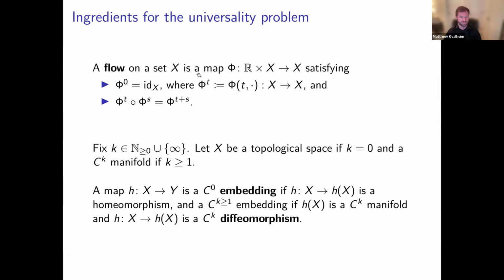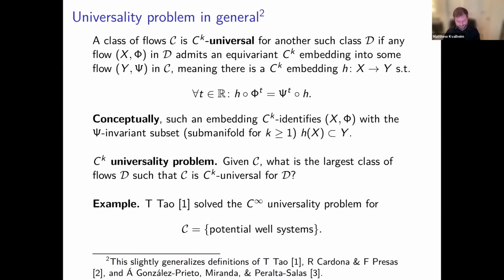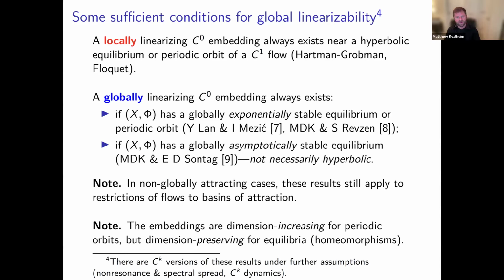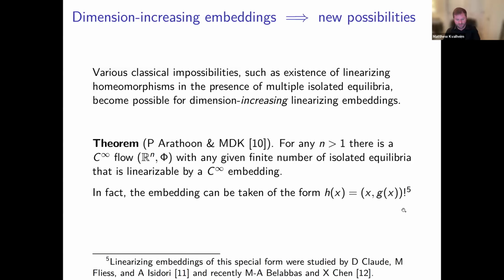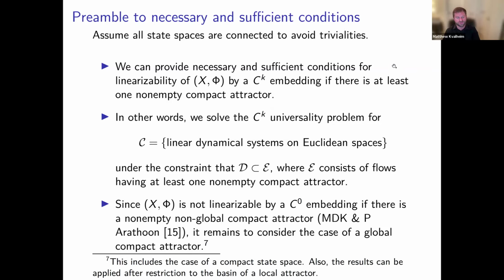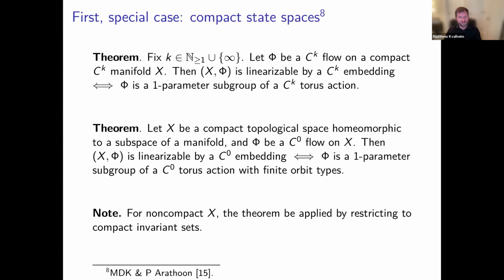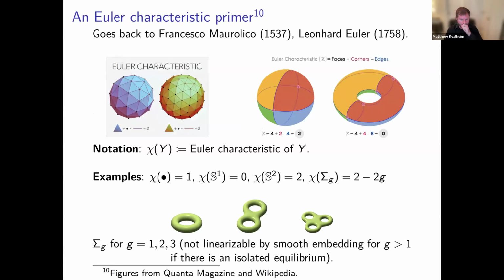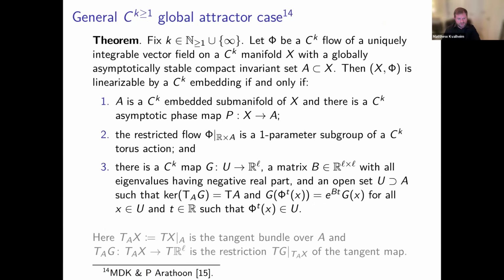ISQGD–SS14 | Talk 03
Title: On the universality of linear dynamics